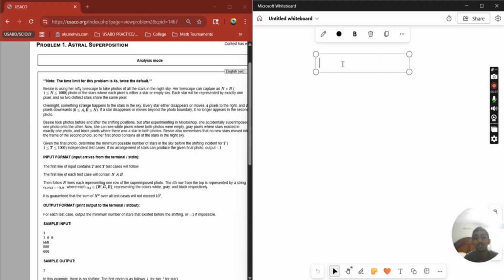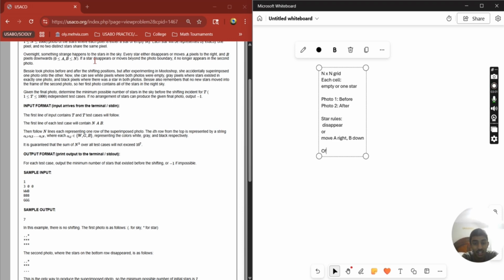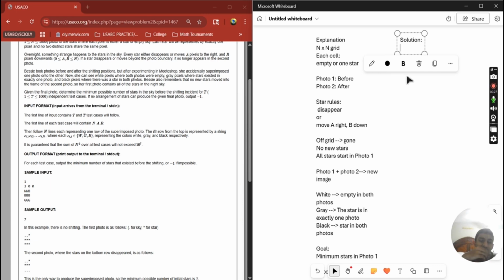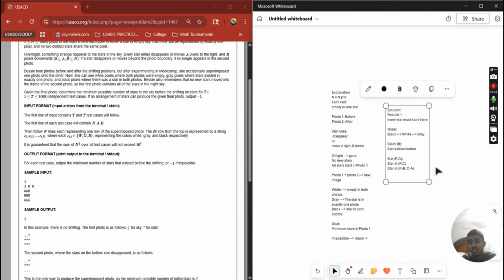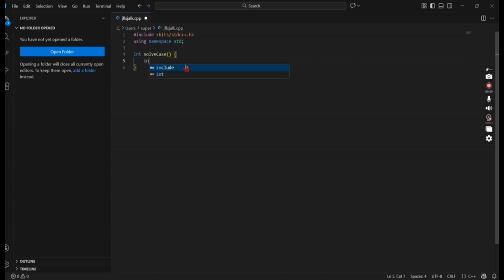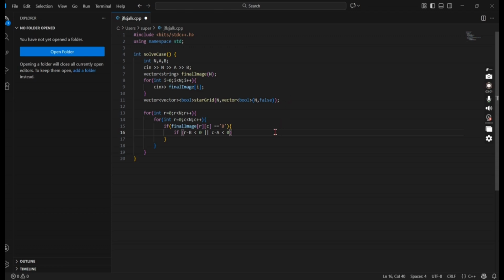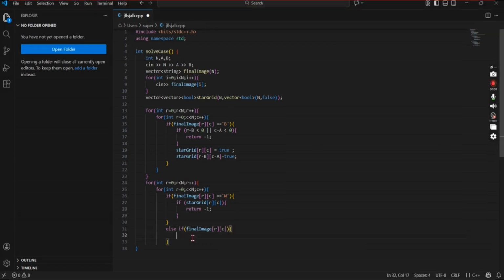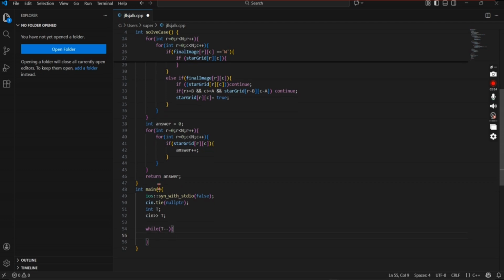THIS is the One Video you will need for USACO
In this video, we solve a last-minute USACO Bronze/Silver-level problem step by step and break down exactly how to think under pressure.

You’ll learn:

How to quickly understand the problem statement

How to spot the key observation fast

How to turn that idea into a simple, correct solution

Common mistakes to avoid when you’re short on time

This is perfect if you’re:

Cramming right before a USACO contest

New to competitive programming

Trying to build better problem-solving instincts

No advanced tricks — just clear thinking and a practical approach you can reuse on test day.

Good luck, and let’s get one more problem in before time’s up 🚀🐄